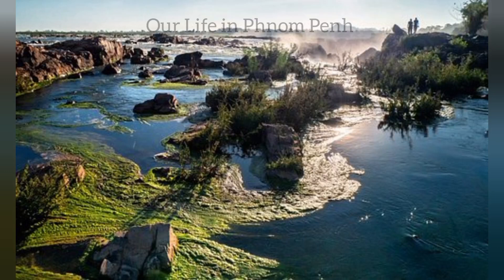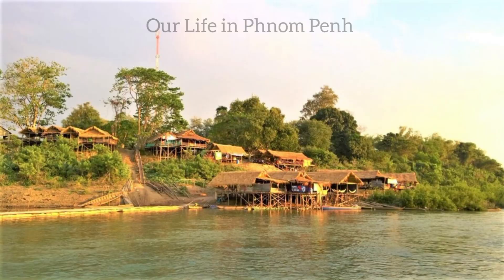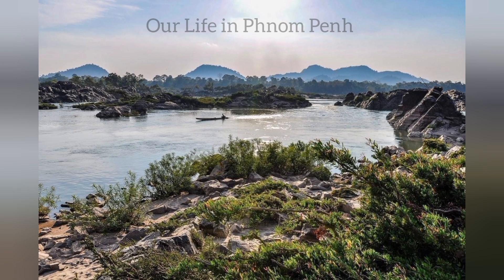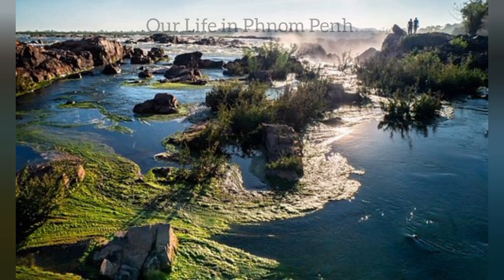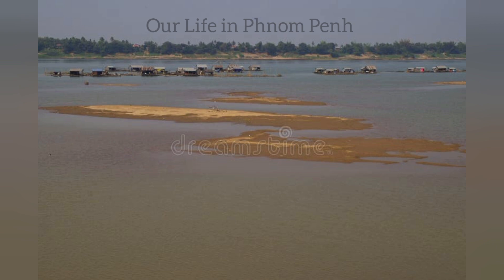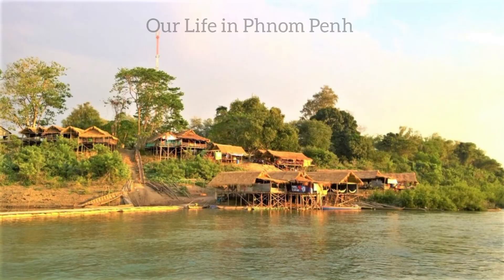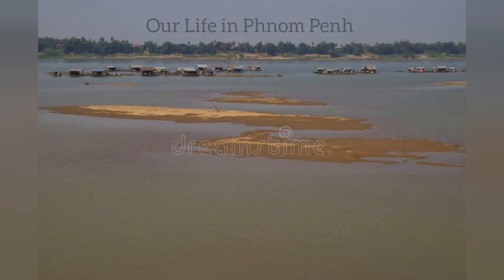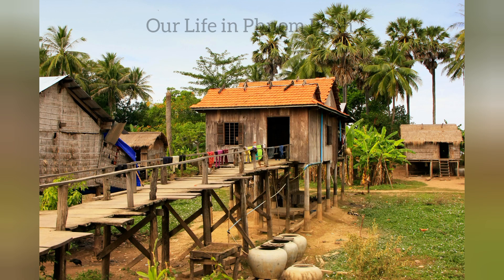The Province of Kratiel Cambodia